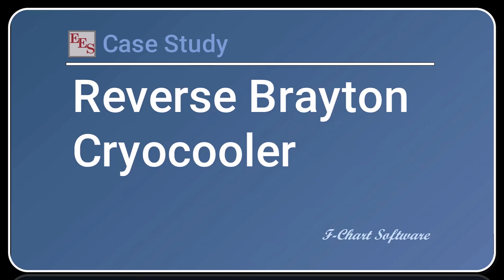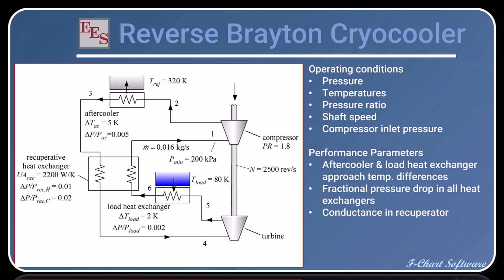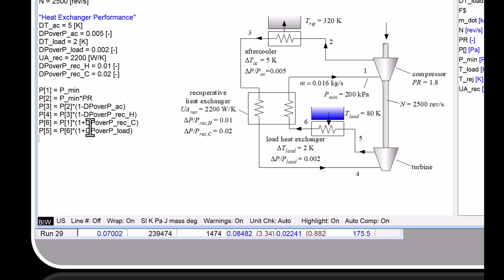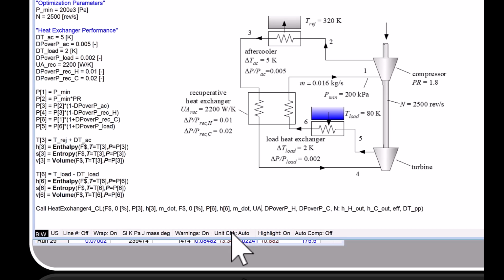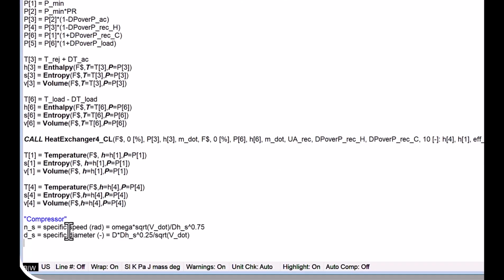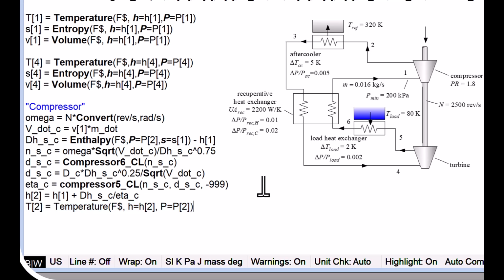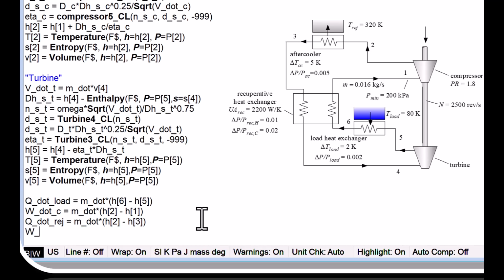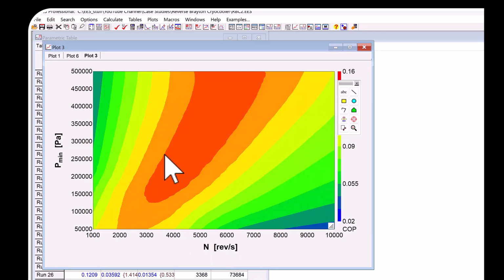Case Study: Reverse Brayton Cryocooler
This case study presents the design of a reverse Brayton cryocooler.  The Component Library is used to simulate the recuperative heat exchanger and design the turbomachines.  The Balje curves are used to determine the best on-design sizing for the turbine and compressor (speed and size).  Finally, a parametric study is carried out to optimize the performance of the system while simultaneously maximizing the size of the turbomachinery.  The result is presented in two, overlaid contour plots.
00:00 Case Study: Reverse Brayton Cryocooler
03:00 Solution Strategy
06:40 Inputs in EES
08:30 Modeling the Heat Exchangers
15:00 Modeling the Turbomachinery
26:00 Parametric study and contour plots